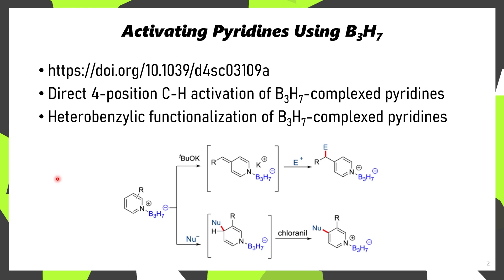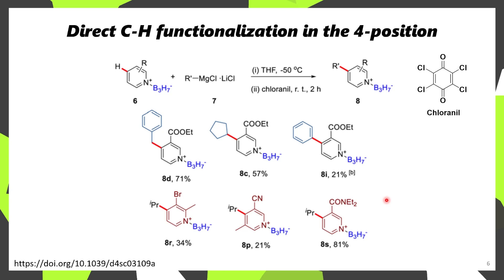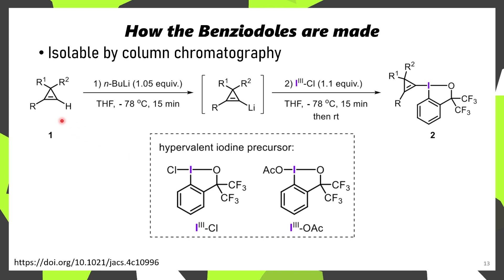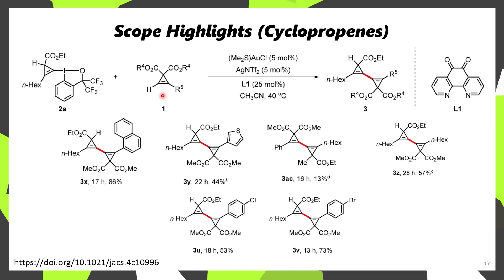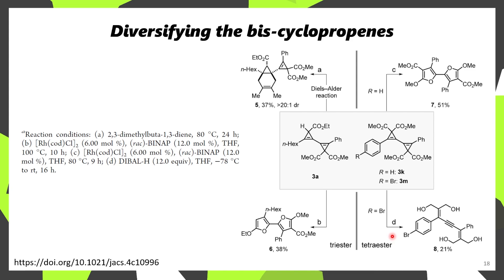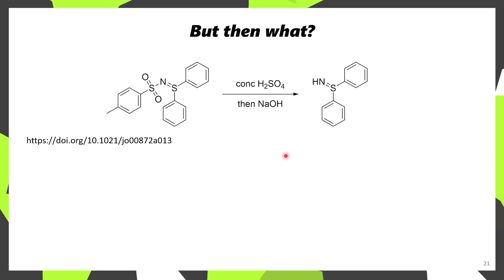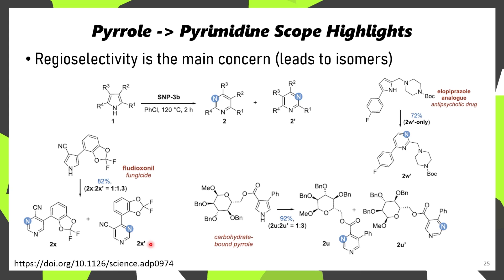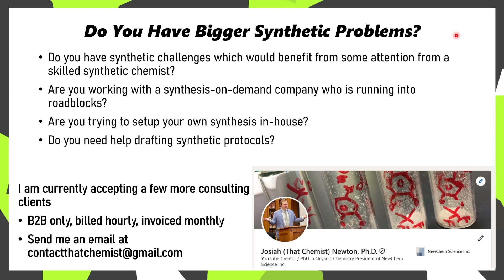Sulfenyl Nitrenes, Cyclopropenyl Benziodoxoles & B3H7 (Important Papers)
Sometimes chemistry gives us the gift of crazy bonds which break the mold of what we normally think is possible. Sometimes these unusual modes of bonding enable transformations which are actually synthetically useful, as in the case of heptahydrotriborane, Ph3SN, and benziodoxoles.

Hey you read this - that means you are now obligated to have a great day!